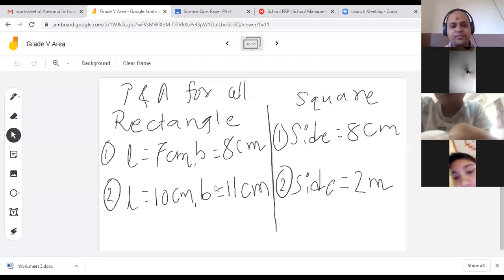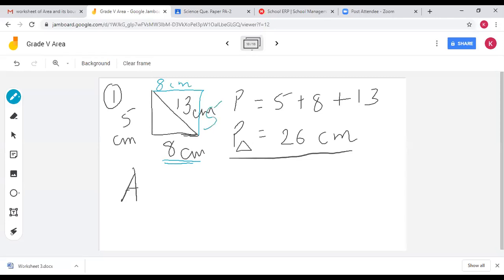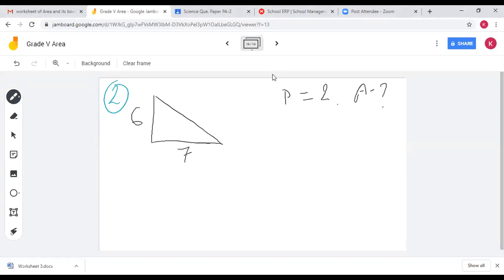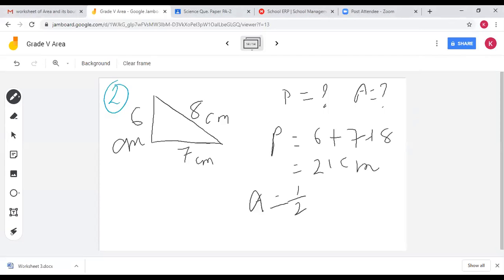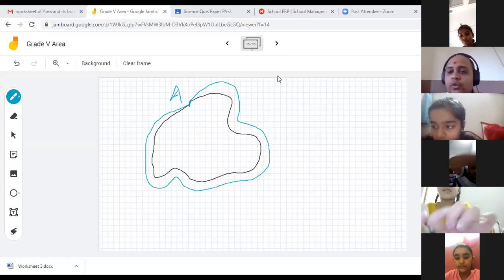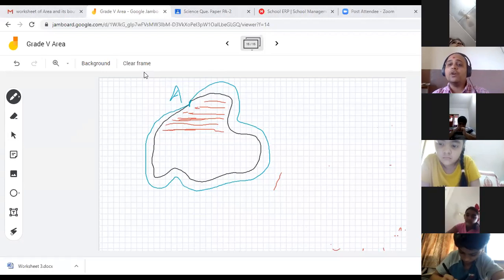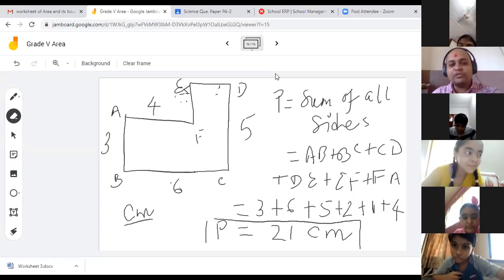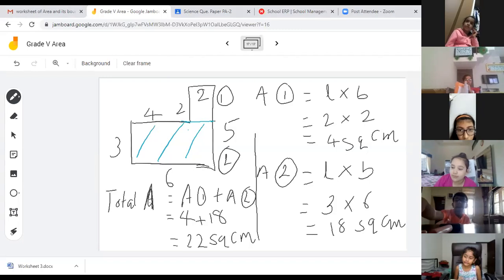Grade V Math 01.10.20